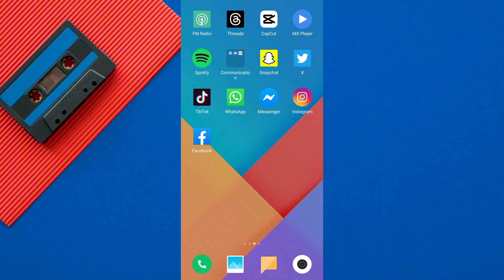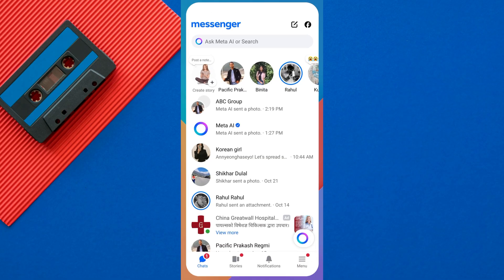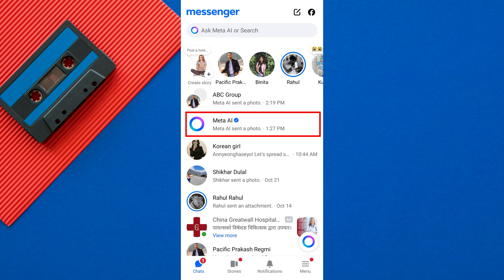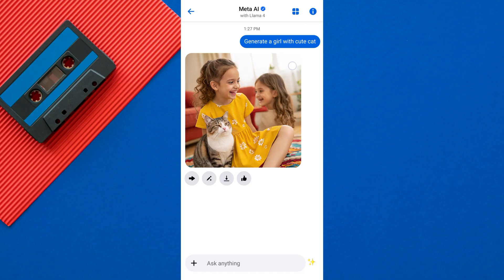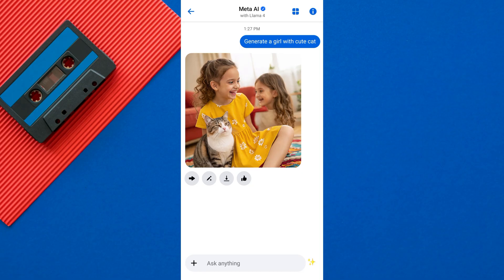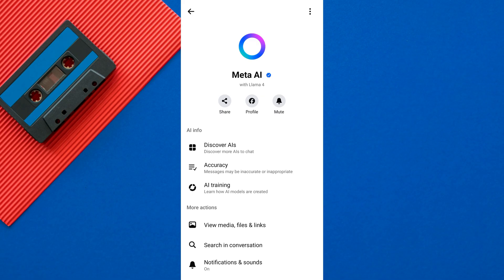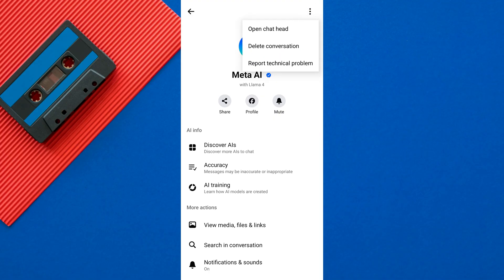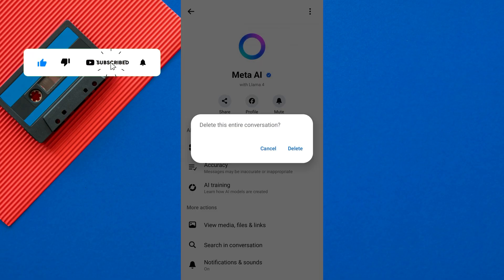How To Delete Meta AI On Messenger | Remove Meta AI From Messenger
Do you want to delete Meta AI on Messenger? You can remove Meta AI from Messenger chats with just a few simple steps.

Deleting or removing Meta AI from Messenger means clearing the Meta AI chat from your chat list so it no longer appears among your conversations.

This does not fully disable Meta AI from Messenger globally (because it's built into the app), but it removes the AI chat so you won’t see it unless you open it again later.

If you don’t use Meta AI often, it can feel like an extra chat taking up space.

Deleting it helps declutter your Messenger inbox and keep only your active conversations visible.

Deleting Meta AI removes the AI chat, so you aren’t accidentally opening it or receiving prompts from it.

🔶STEPS🔶
To delete Meta AI from your Messenger chat list,
1. Open the Messenger app on your mobile device.
2. Scroll down and select Meta AI from the list of chats.
3. At the top of the screen, tap on the Meta AI name or info icon.
4. In the Meta AI settings, tap on the three dots menu icon.
5. A pop-up menu will appear; select Delete conversation.
6. Tap Delete to confirm.

Meta AI will now be removed from your Messenger chat list.

You will no longer see it in your chat list or be able to use it until you add it again.

- - - - - - - Similar videos:- - - - - - - - -

This Video Includes:
○remove meta ai from messenger chat
○how to turn off AI on Messenger
○disable Meta AI on FB Messenger